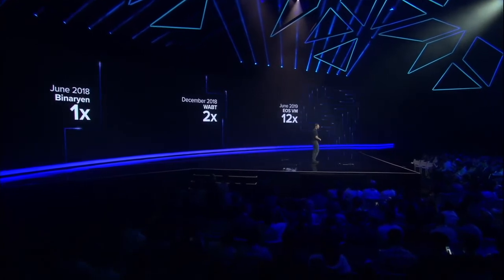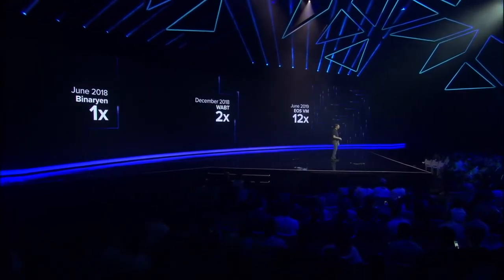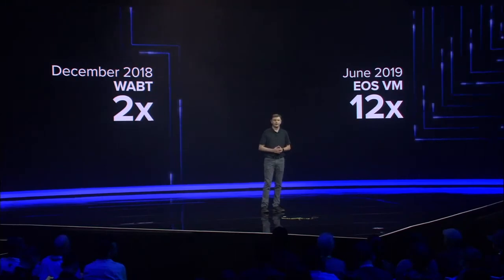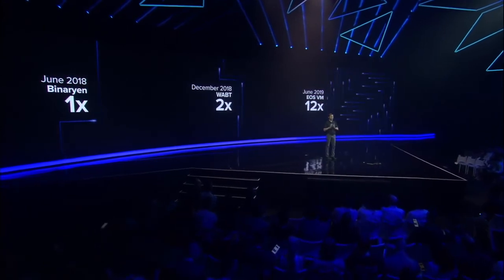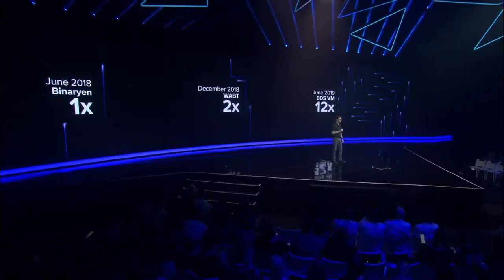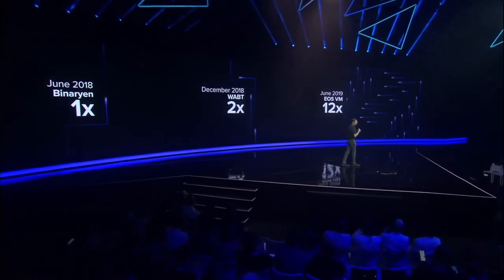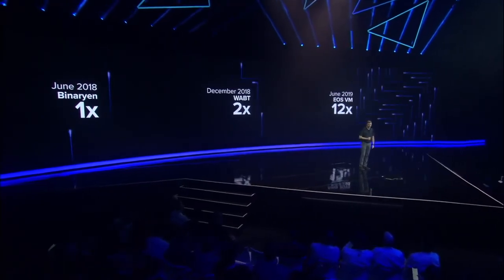Dan Larimer, CTO of Block.one, announcing EOSIO 2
On June 1, Block.one announced substantial upgrades coming to the EOSIO protocol, Version 2. With its first iteration released a year ago, EOSIO 2 will introduce EOS-VM, an update to the software that allows the processing of smart contracts 12 times faster than EOSIO 1.0. EOS-VM is a WebAssembly Engine designed specifically for blockchain smart contracts.

With its Version 2 release, EOSIO is also now the first blockchain protocol to adopt WebAuthn authentication standards to bring greater security and usability to applications built on the EOSIO platform. These enhancements are in line with Block.one’s commitment to driving mass adoption of blockchain through applications developed for use in business and everyday life. Watch Dan Larimer, CTO of Block.one, announcing EOSIO 2.

*** JOIN HERE... TO GET INTO THE SVK CRYPTO CROWD  ***